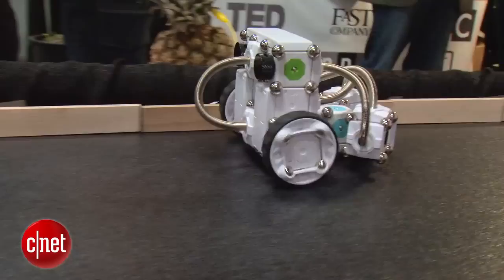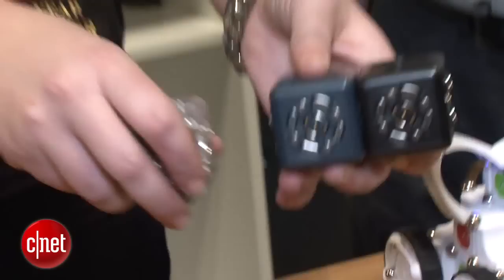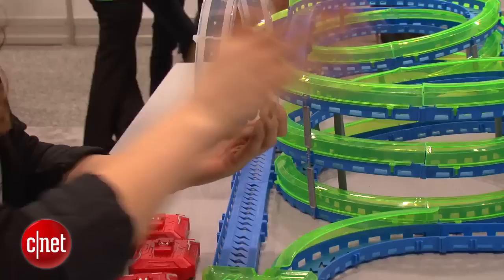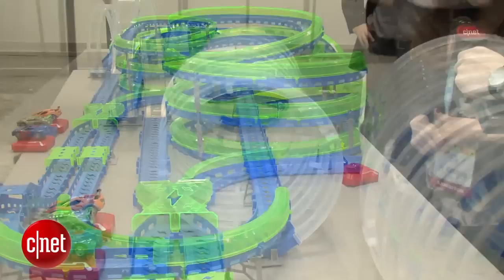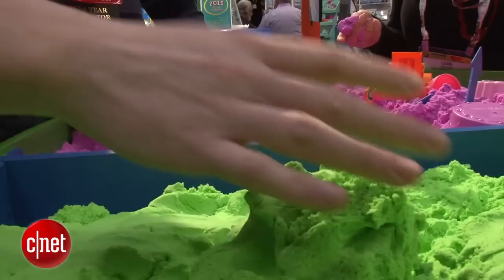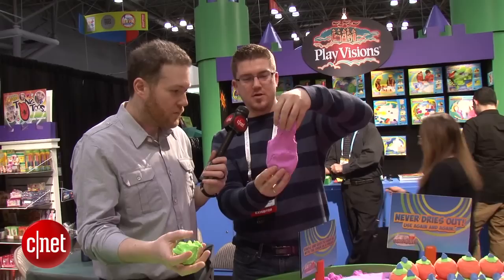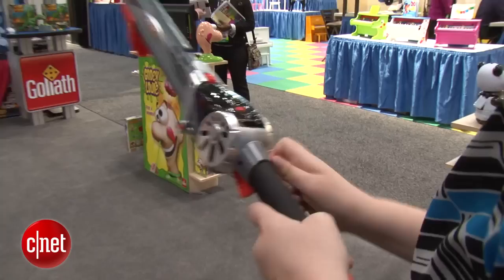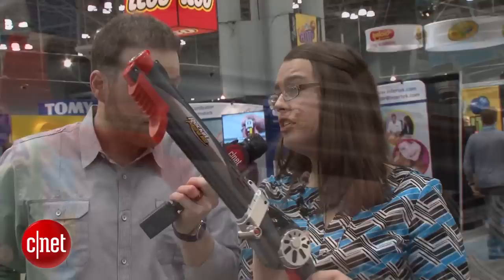The weird and strange toys of Toy Fair 2015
Jeff Bakalar scoured the show floor at Toy Fair 2015 in search of some of the strange and weirder toys about to hit store shelves.